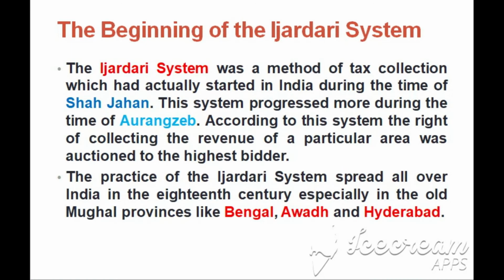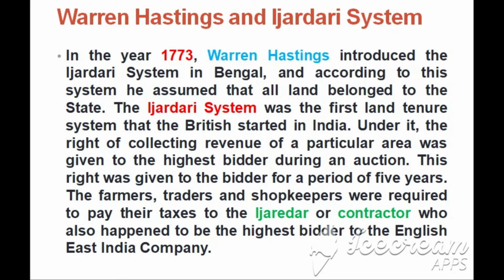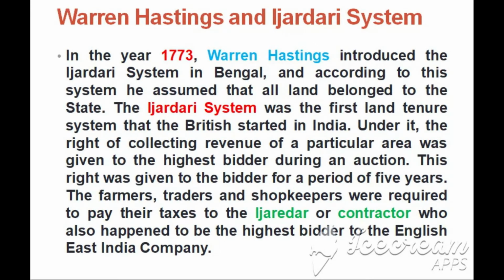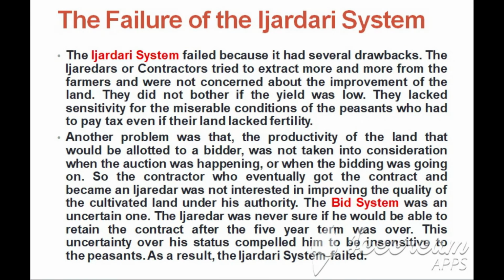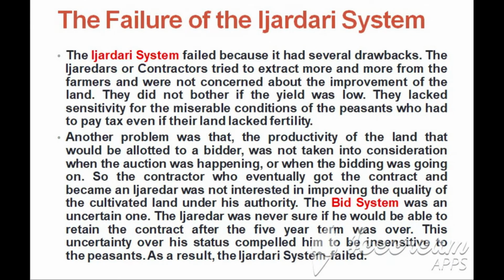Ijardari System// Bid System// Revenue Collection System of British in India// History // Class 8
The Ijardari System or the Bid System
REVENUE COLLECTION SYSTEM OF THE BRITISH IN INDIA:
British Policies and Their Impacts:  History Tutorial for Class 8
INTRODUCTION:
In the olden days in India, the people could hold on to their lands for life. Generations after generations of farmers cultivated in the same piece of land. Nobody had the power to drive these farmers out of their lands as long as they could pay a part of their produce as tax. The Indian villages were basically self- sufficient.
When Sher Shah Suri was ruling over India, the land belonging to the farmers was measured and pattas or written records of land ownership was given for the first time. Revenue or tax was charged on the basis of fertility of the soil. And, during the time when the mansabdari system of the Mughals was prevalent, the farmers were allowed to pay a reduced amount of tax. At times, they could even skip paying revenue altogether.
THE BEGINNING OF THE IJARDARI SYSTEM:
The Ijardari System was a method of tax collection which had actually started in India during the time of Shah Jahan. This system progressed more during the time of Aurangzeb. According to this system the right of collecting the revenue of a particular area was auctioned to the highest bidder.
The practice of the Ijardari System spread all over India in the eighteenth century especially in the old Mughal provinces like Bengal, Awadh and Hyderabad
WARREN HASTINGS AND THE IJARDARI SYSTEM:
In the year 1773, Warren Hastings introduced the Ijardari System in Bengal, and according to this system he assumed that all land belonged to the State. The Ijardari System was the first land tenure system that the British started in India. Under it, the right of collecting revenue of a particular area was given to the highest bidder during an auction. This right was given to the bidder for a period of five years. The farmers, traders and shopkeepers were required to pay their taxes to the Ijaredar or contractor who also happened to be the highest bidder to the English East India Company.
THE FAILURE OF THE IJARDARI SYSTEM:
The Ijardari System failed because it had several drawbacks. The Ijaredars or Contractors tried to extract more and more from the farmers and were not concerned about the improvement of the land. They did not bother if the yield was low. They lacked sensitivity for the miserable conditions of the peasants who had to pay tax even if their land lacked fertility.
Another problem was that, the productivity of the land that would be allotted to a bidder, was not taken into consideration when the auction was happening, or when the bidding was going on. So the contractor who eventually got the contract and became an Ijaredar was not interested in improving the quality of the cultivated land under his authority. The Bid System was an uncertain one. The Ijaredar was never sure if he would be able to retain the contract after the five year term was over. This uncertainty over his status compelled him to be insensitive to the peasants. As a result, the Ijardari System failed.